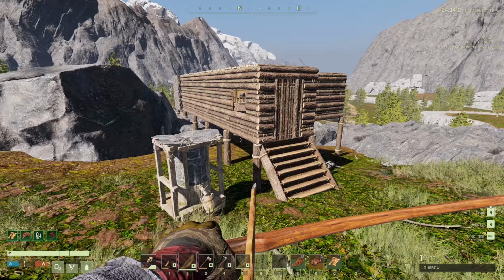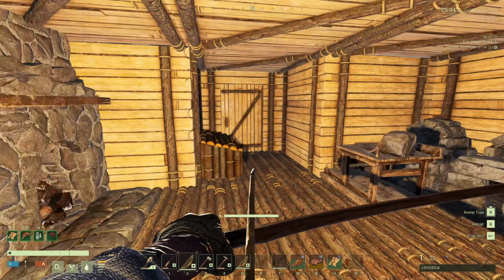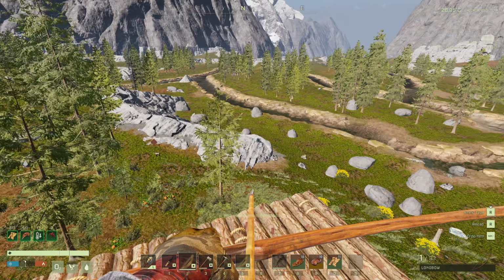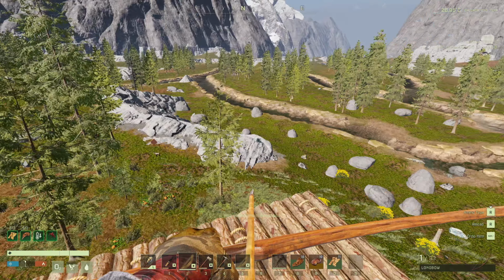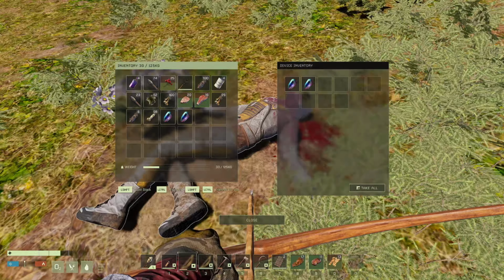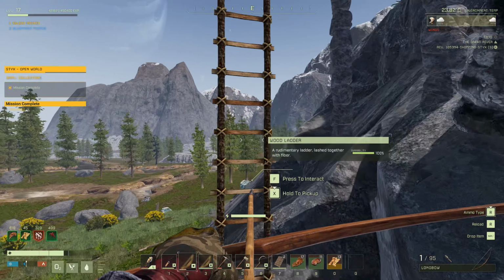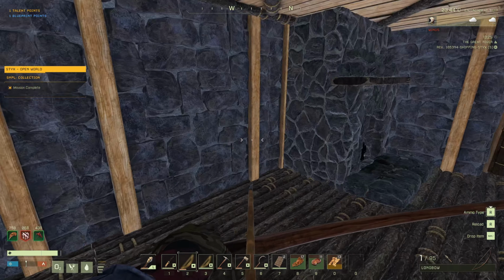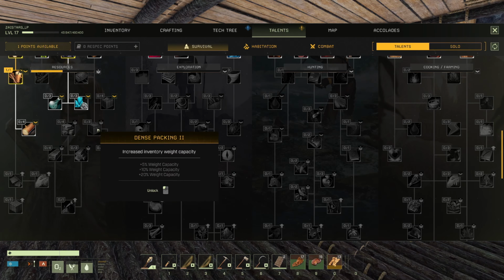Brothers Bear/Stone Houses/Missions!! | Icarus: Open World: Styx | Episode 4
A lot happened in this episode. We've got stone buildings, our first mission and more bear then one could ever hope for!

SOFTWARE USED-

Editing - Sony Vega Pro
Thumbnails - Pixlr.com

Key Features:
Character Hunger, Body Temperature Mechanics
Base Building
Hunting
Item crafting
Food Cooking Mechanics
Farming
Gathering Resources
Day/Night Cycle
Hostile Weather
Missions